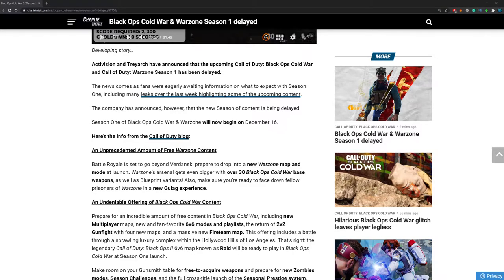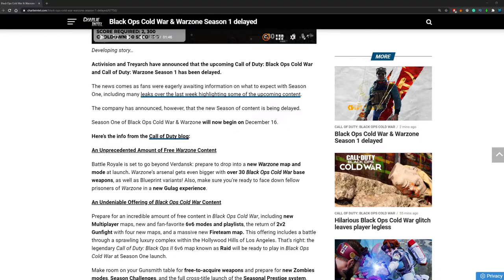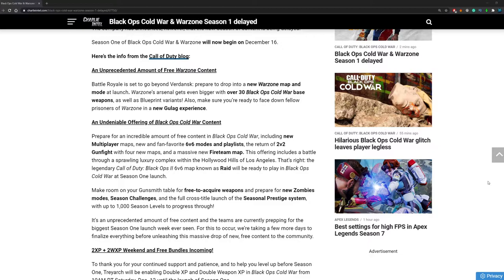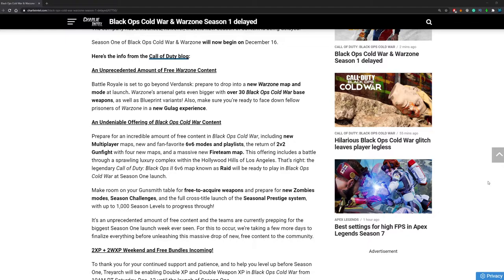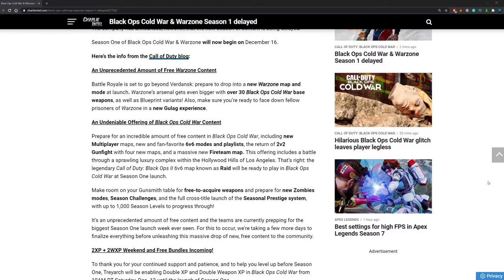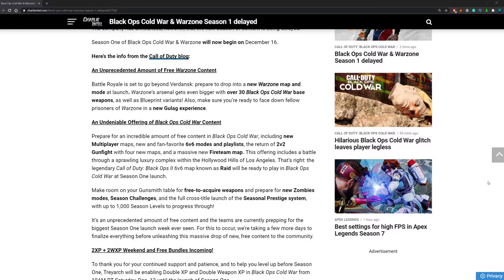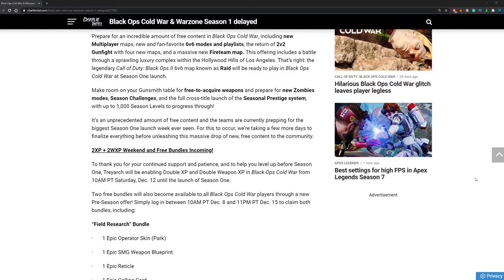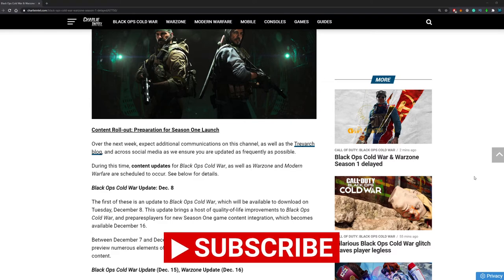SEASON 1 DELAYED - Call of Duty Cold War and Warzone season 1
Activision and Treyarch have announced that the upcoming Call of Duty: Black Ops Cold War and Call of Duty: Warzone Season 1 has been delayed.

The news comes as fans were eagerly awaiting information on what to expect with Season One, including many leaks over the last week highlighting some of the upcoming content.

The company has announced, however, that the new Season of content is being delayed.

Season One of Black Ops Cold War & Warzone will now begin on December 16.

Song: Bring it on - Buzo